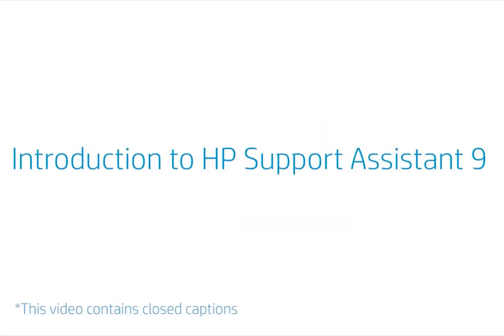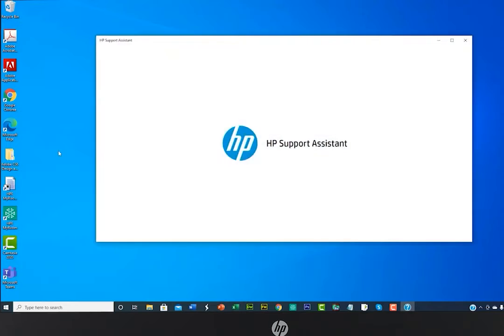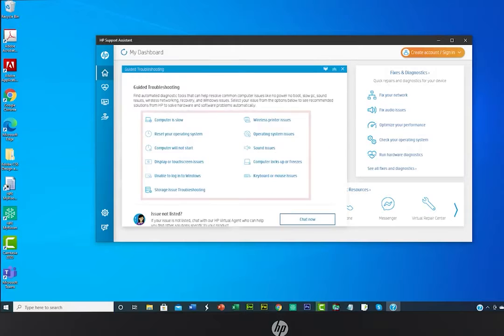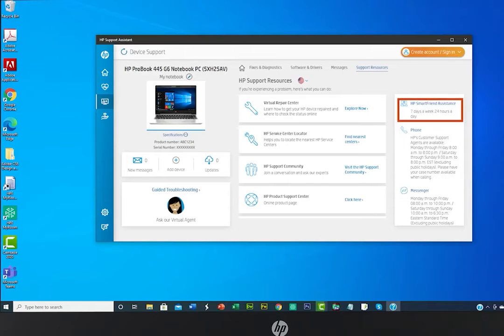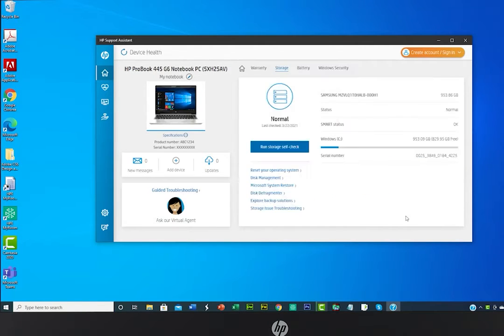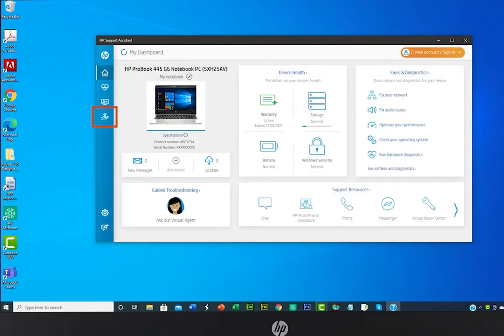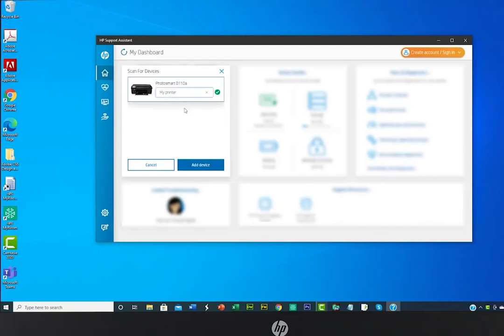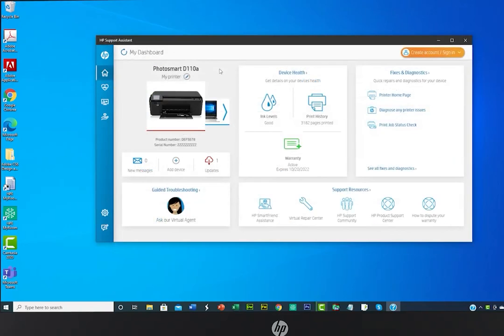Introducing the HP Support Assistant App | HP Store | South Africa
HP Support Assistant is the next best thing to having your own service technician for your HP laptops or Printers!

Introducing the HP Support Assistant app, this app helps keep your HP PCs or Printers in working order by finding updates and providing troubleshooting tools. Most HP computers come with HP Support Assistant. All you have to do is, click the app icon in the taskbar, or search Windows for “ HP support assistant” to open the tool.

About HP Store: HP Store offers a wide variety of HP products in an easy-to-use, comprehensive environment backed up by exceptional service, visit our stores to experience our innovative, stylish, and premium HP Products. HP Store, Creating Customers for Life.

Introduction to HP Support Assitant App | HP Store | South Africa